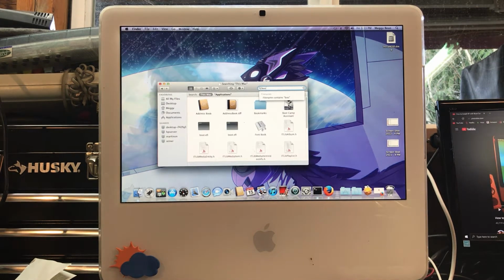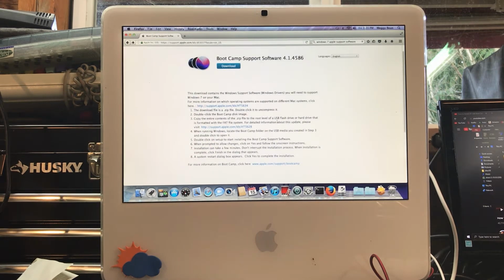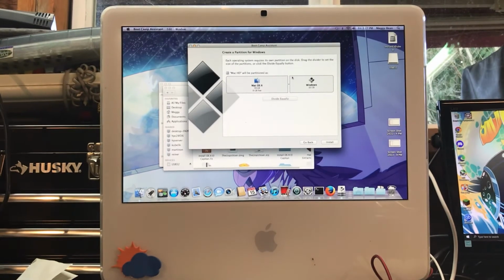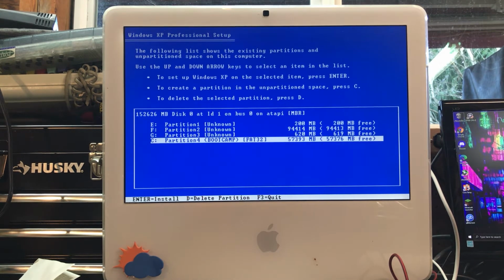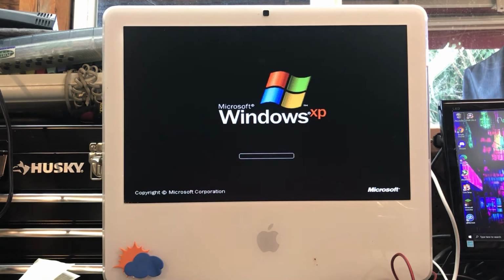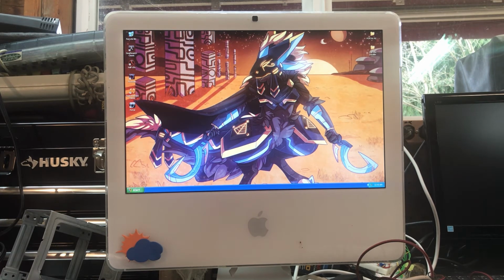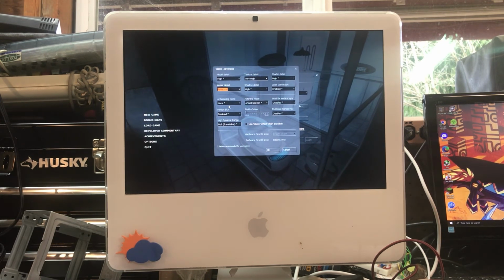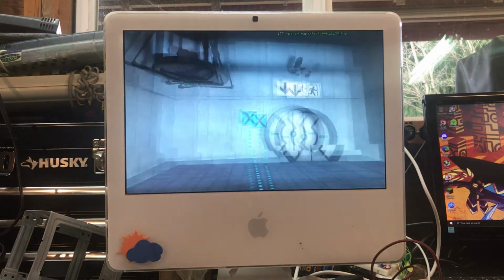Bootcamping a 2006 iMac